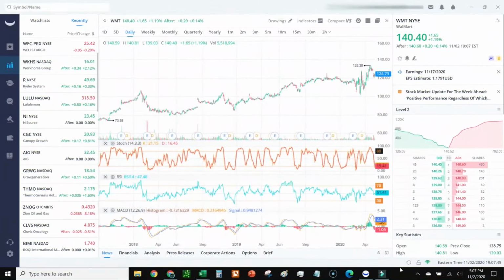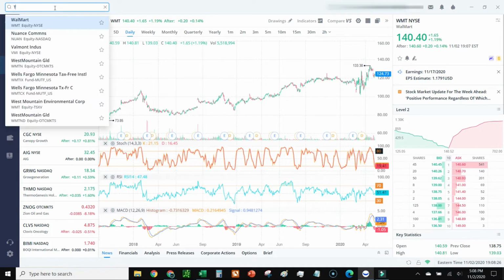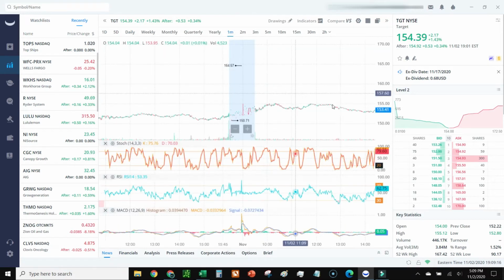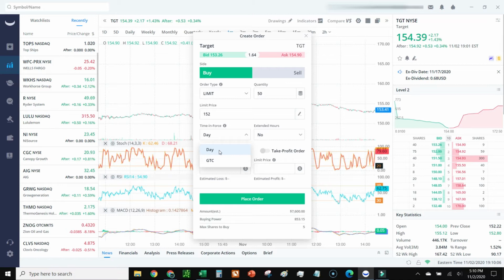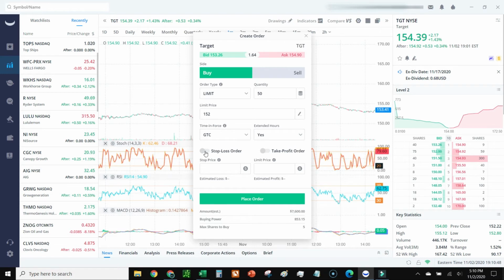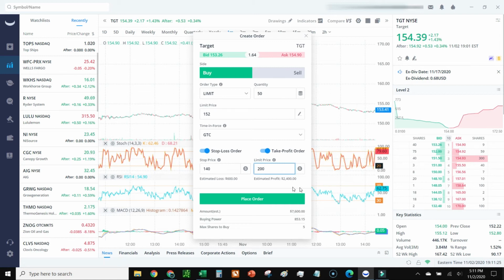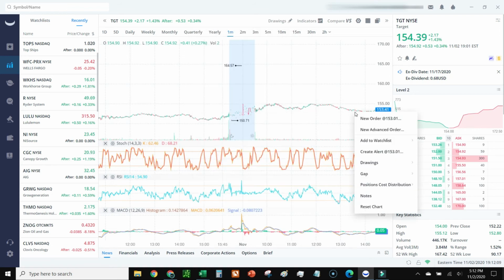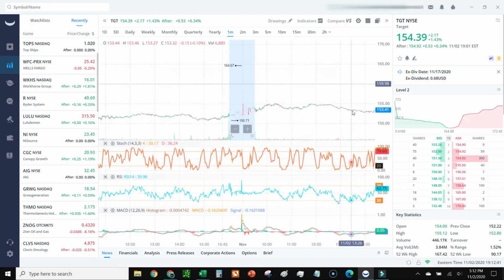How to Buy a Stock on Webull (5 Minute Tutorial, Made Easy) DESKTOP VERSION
Getting started trading in the markets, it's essential you have a good broker (ideally commission free like Webull featured here) and know how to buy. While there a number of ways to buy in, like Market orders, Limit Orders, this focuses on a Limit order, meaning YOU decide your price entry and don't deal with what's called 'slippage'-- ie. where you end up paying more on a more volatile stock price move. I never use Market, and highly recommend you stick to LIMIT orders only.

Want to see more free content on trading?